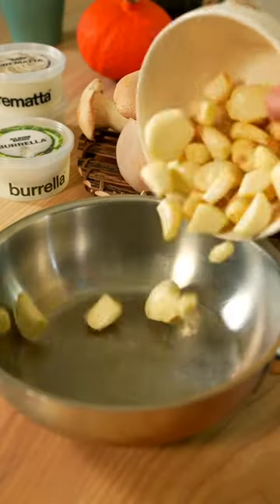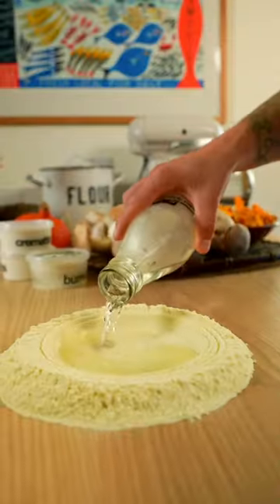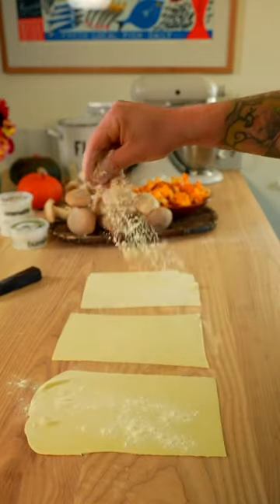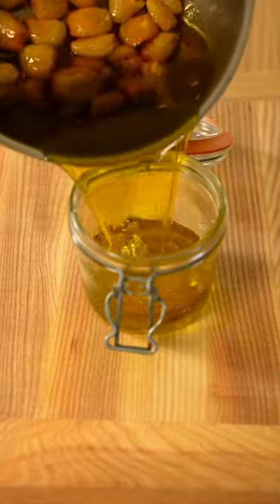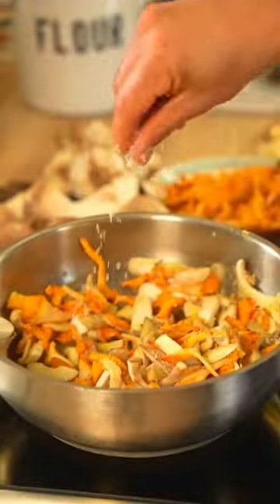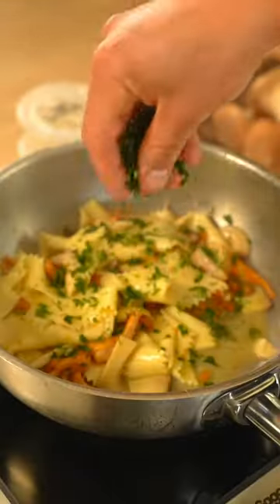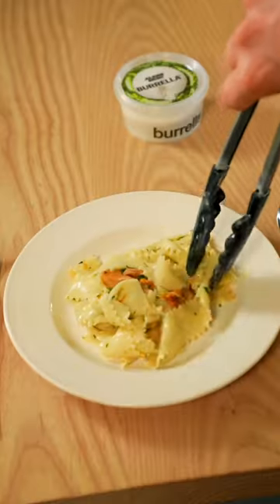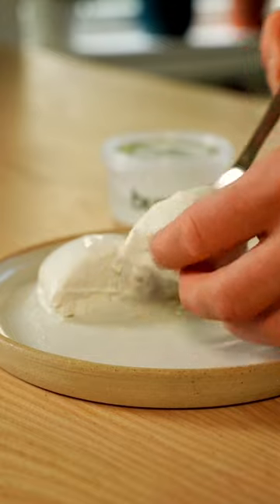Easy Creamy mushroom Pasta - vegan